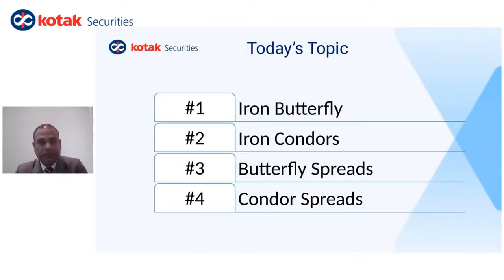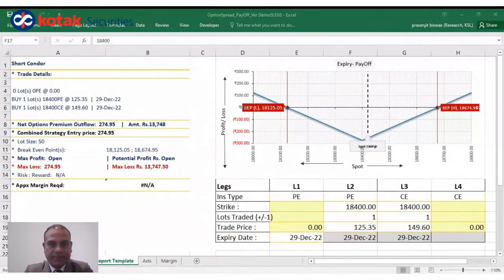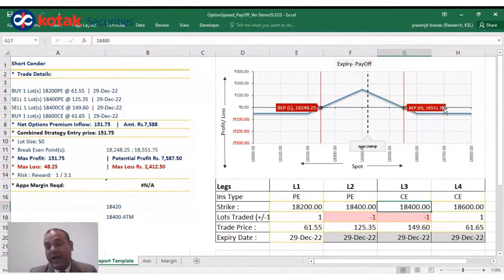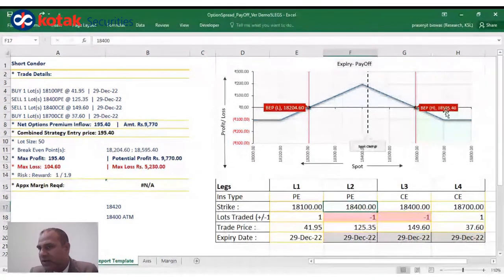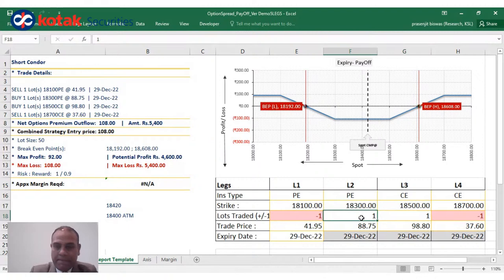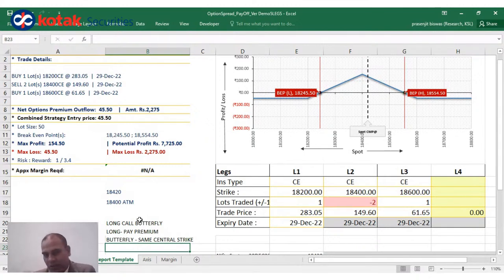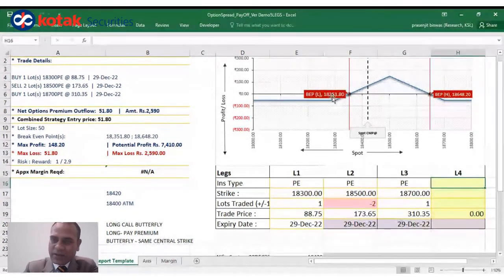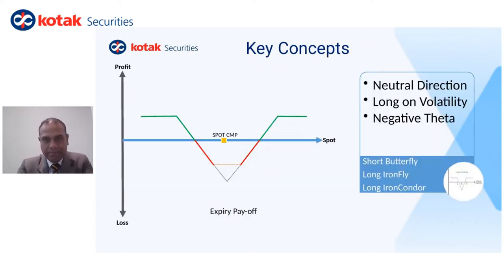Options Strategies: Market Neutral - ButterFly & Condors Strategy | Kotak Securities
If you have ever had a risk profile done, you might know what suits your taste in volatility in the market. However, do you know how to implement strategies to suit your risk taking?
Learn about the Butterfly and Condor strategy, price dynamics & pay-off, risk profile, and margin requirements in this webinar on Options Strategies: Market Neutral – ButterFly & Condors with Prasenjit Biswas, CMT, CFTe- AVP, Derivatives Research Desk, Kotak Securities.

Key Takeaways
- What is a Butterfly and Condor strategy?
- Price Dynamics & Pay-off
- Risk Profile
- Margin Requirements